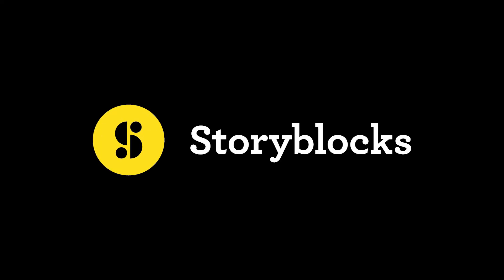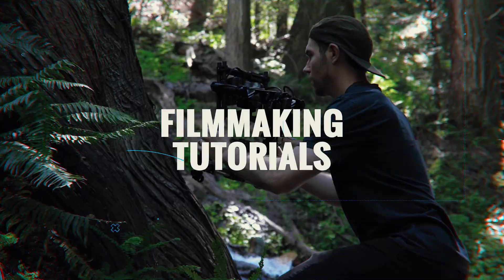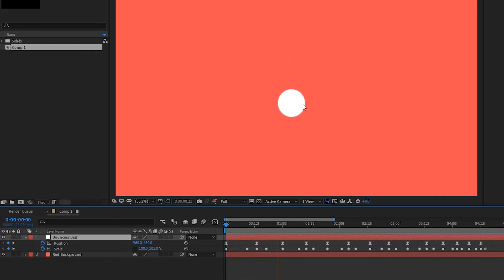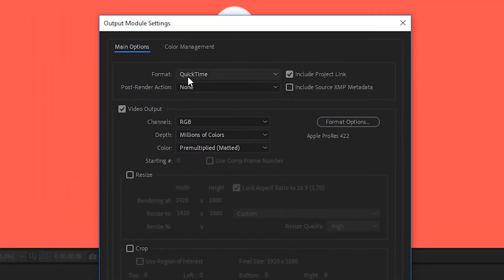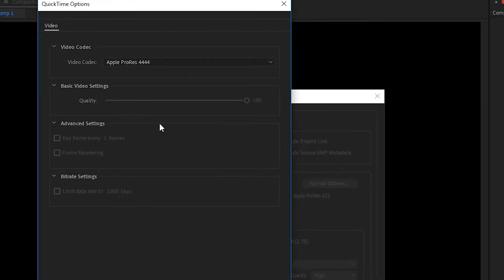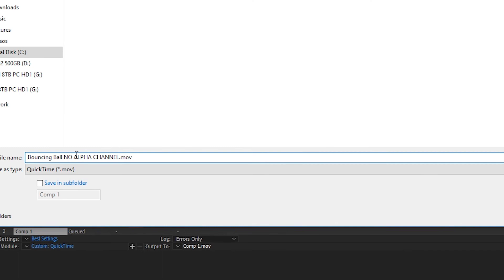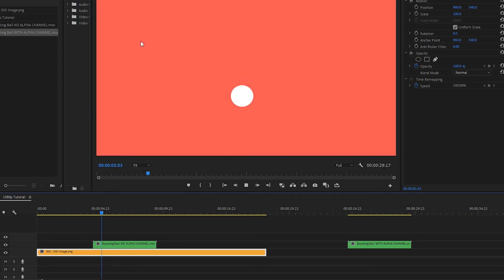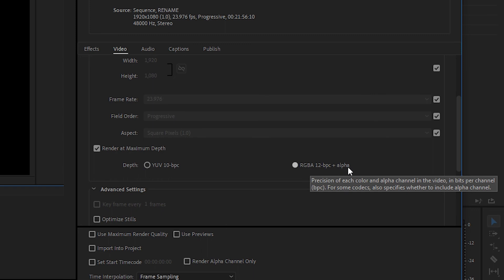A Primer On Alpha Channels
Alpha channels are a powerful tool that can be used in the video creation process — especially when working between After Effects and Premiere Pro. Alpha channels come in handy when transferring a completed motion graphic file like a lower thirds title from one program and use it in another.